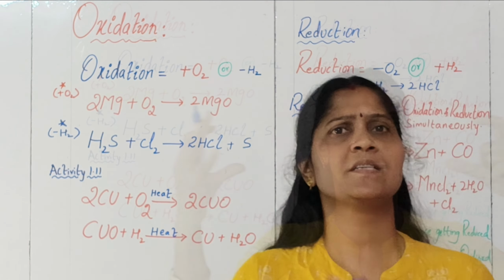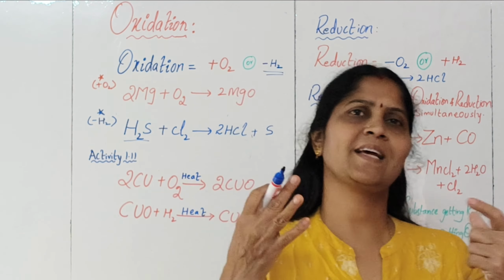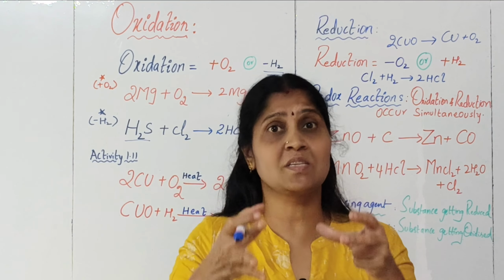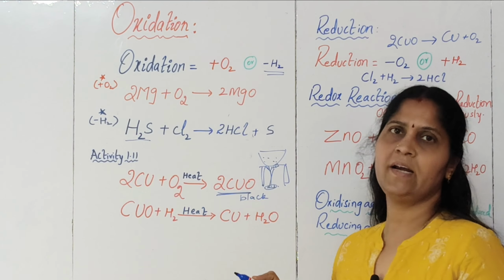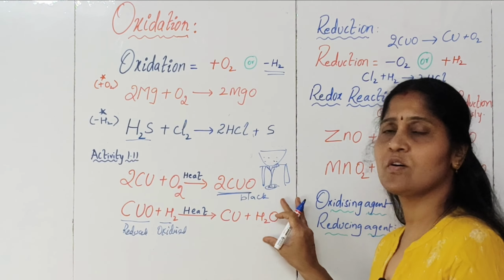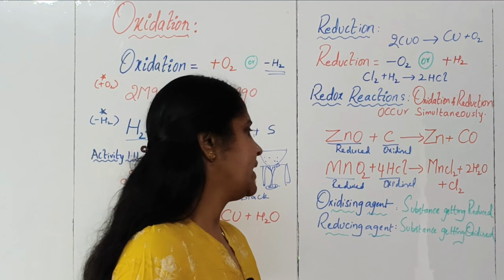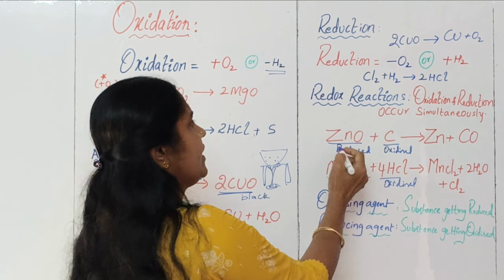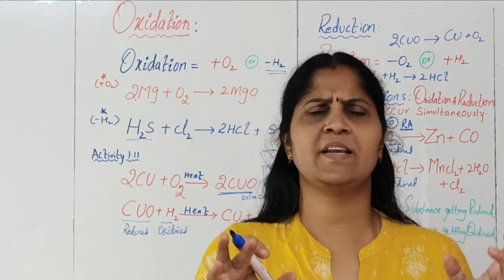Redox reactions ⚗️💥oxidation réduction class10 cbse chemistry 👍